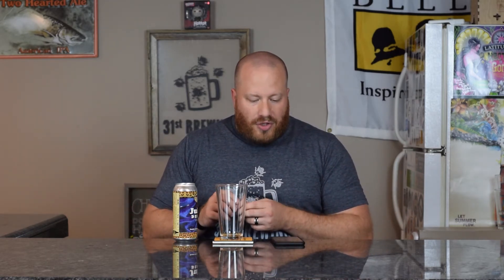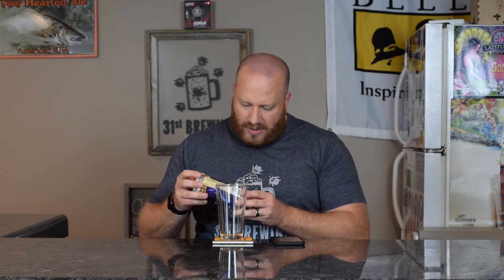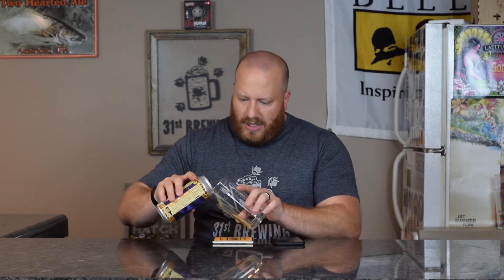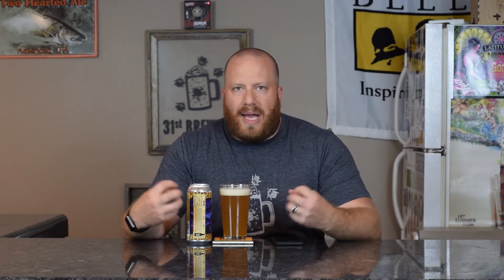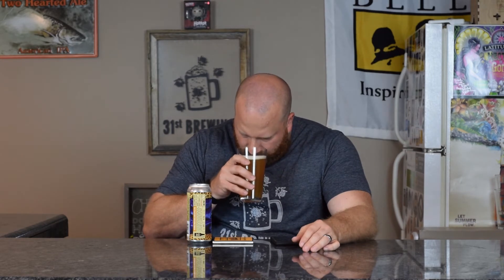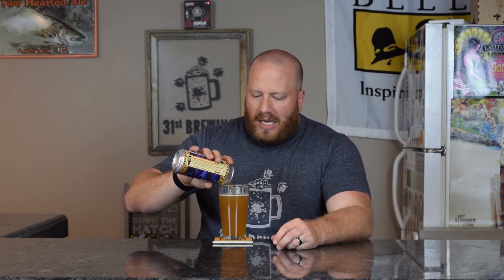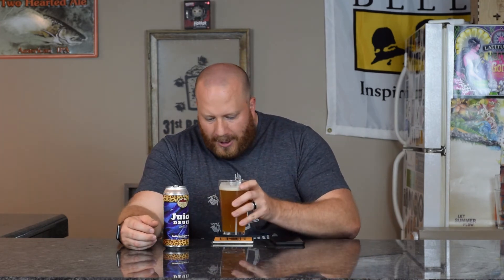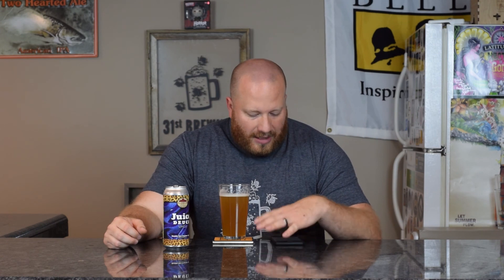Rochester Mills Juice Deuce UnCut Double New England IPA Craft Beer Review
Rochester Mills Juice Deuce UnCut Double New England IPA is today's beer review. Even more abundant with citrusy, fruity loopy-like hop aroma and flavor, this idiosyncratic Double India Pale Ale is deep orange in color and presents with a pleasantly soft mouthfeel. This is beautiful. What is that, Velvet?

8.5% ABV
70 IBUs